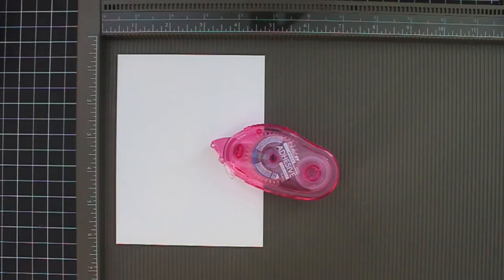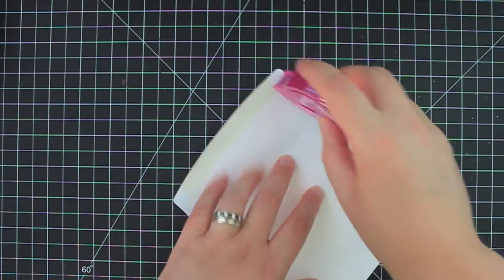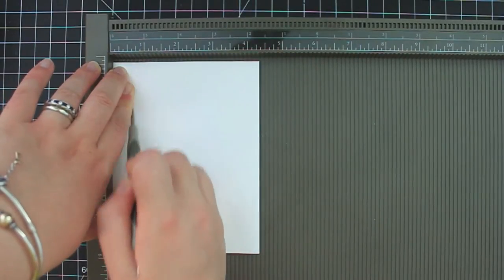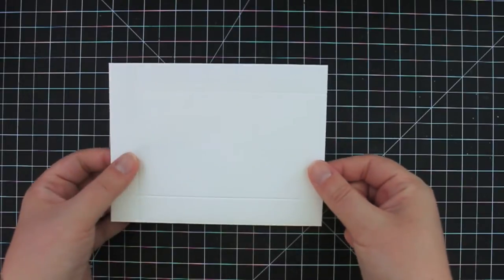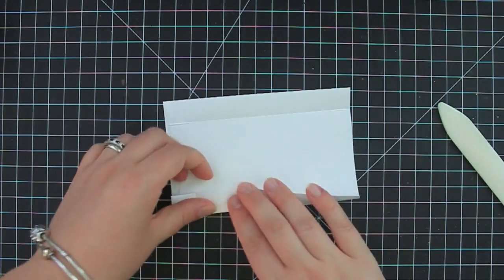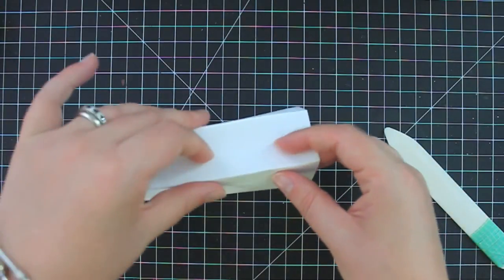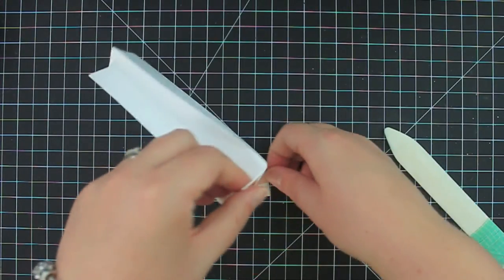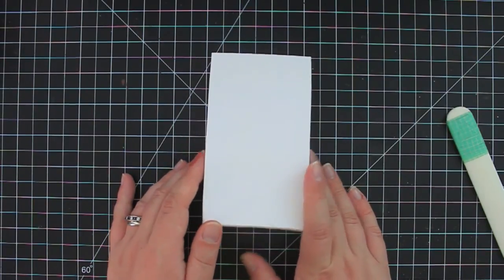How to Make a Gift Bag Out of an Envelope - featuring Stampin' Up!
Join Stampin' Up! Demonstrator Anna Keyes in making a mini gift bag out of an envelope! This is a great QUICK gift wrap project to have in your arsenal! You can decorate these bags however you like. Experiment with different sizes of envelopes to create different size bags.